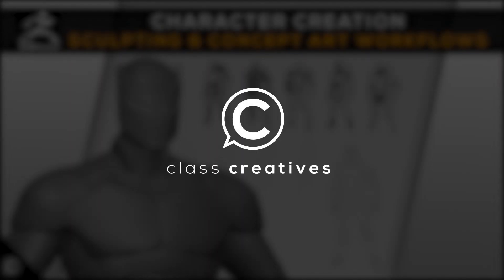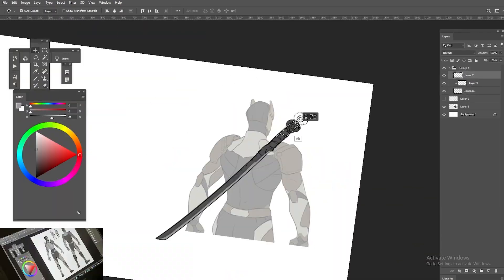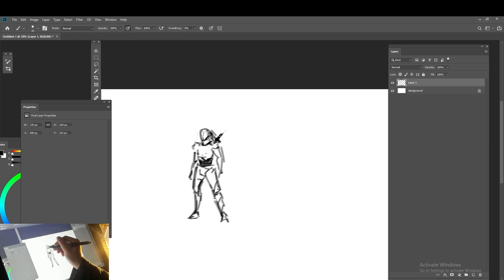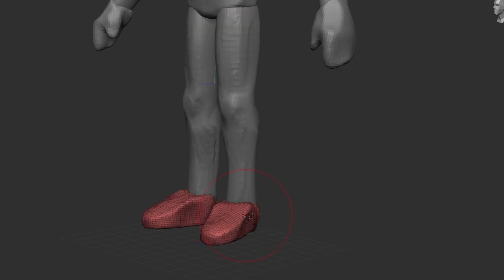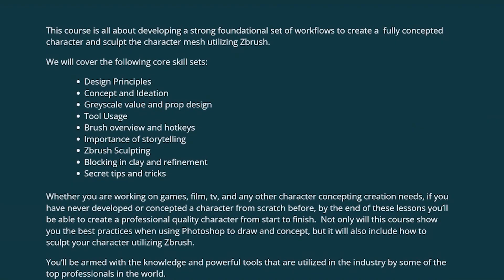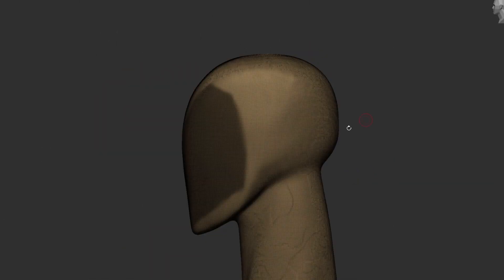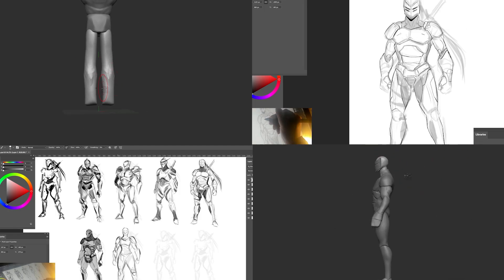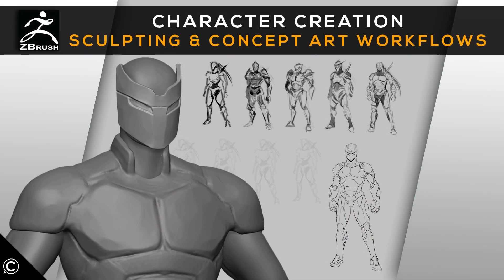Character Creation: ZBrush Sculpting & Concept Art Workflows Trailer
Class Creative's Zbrush Sculpting & Concept Art Workflows

30 Days Free via Links -

30 Lectures with over 4.5 hours of content.

This course is all about developing a strong foundational set of workflows to create a  fully concepted character and sculpt the character mesh utilizing Zbrush.

We will cover the following core skill sets:

Design Principles
Concept and Ideation
Greyscale value and prop design
Tool Usage
Brush overview and hotkeys
Importance of storytelling
Zbrush Sculpting
Blocking in clay and refinement

Join two industry professionals with nearly a decade of experience creating characters for companies such as 343 Industries, Bioware, Disney, and more.

We’ll go into depth on how to plan the brief while utilizing reference to design and concept a character from scratch.  You will learn all of the detailed insights on how to go from thumbnail planning and line sketches based on human anatomy to quickly and efficiently concept a finalized designed character exactly how professionals create characters for games, movies, tv shows and more.

Utilizing the character concept art we will  then sculpt the character in Zbrush covering professional workflows one step at a time.

Whether you are working on games, film, tv, and any other character concepting creation needs, if you have never developed or concepted a character from scratch before, by the end of these lessons you’ll be able to create a professional quality character from start to finish.  Not only will this course show you the best practices when using Photoshop to draw and concept, but it will also include how to sculpt your character utilizing Zbrush.

You’ll be armed with the knowledge and powerful tools that are utilized in the industry by some of the top professionals in the world.

Learn how to plan, create, and develop a character from concept to 3D sculpt today!